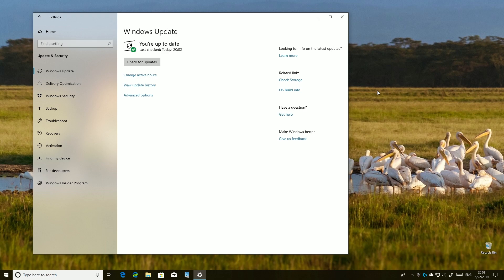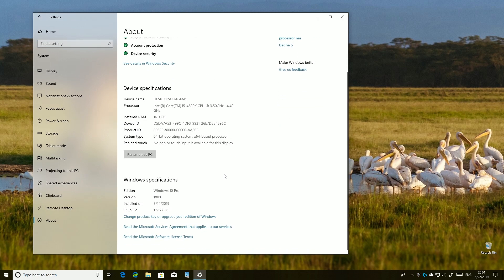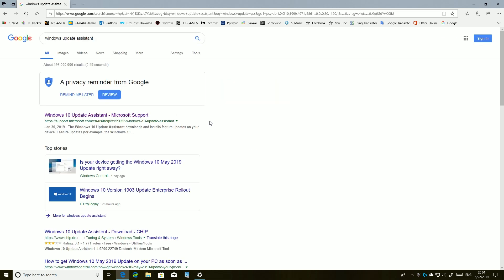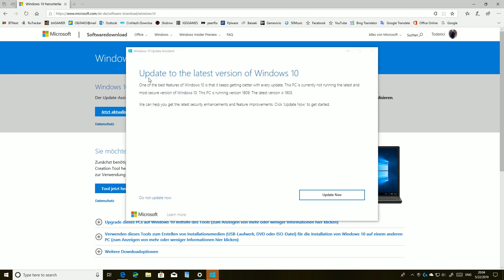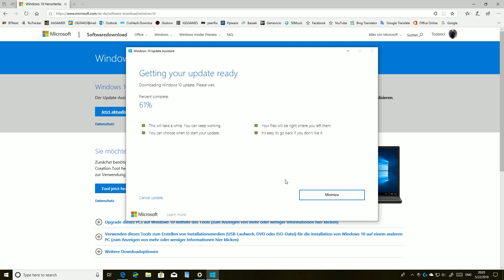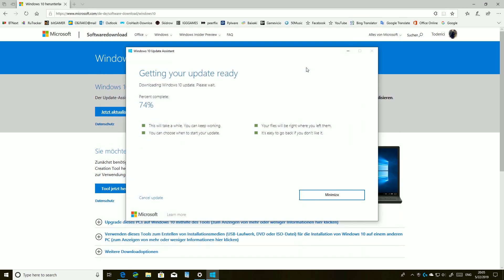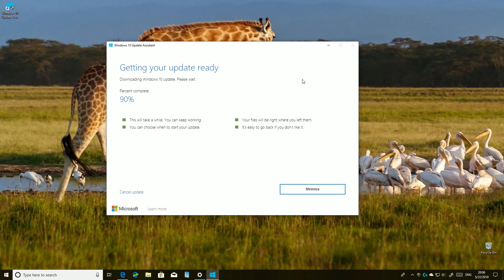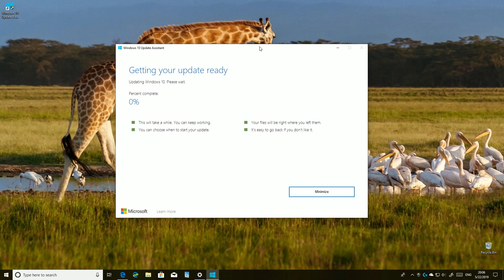How to download Windows 10 May Update 1903 without reset or fresh install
A fast tip on how to update to the newest Windows update without fresh install or without losing your data.